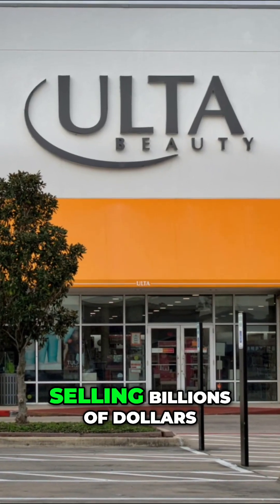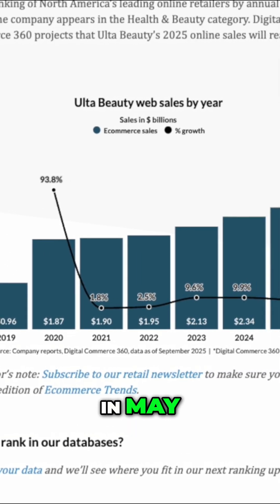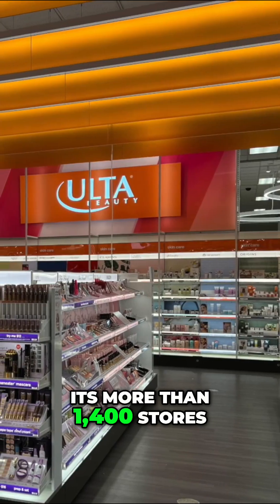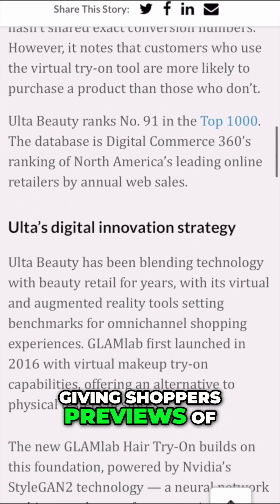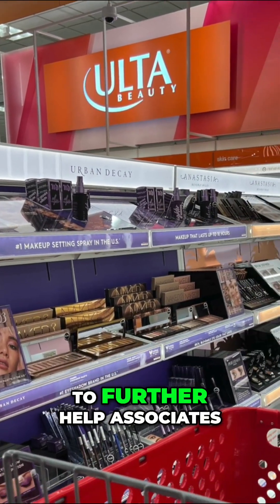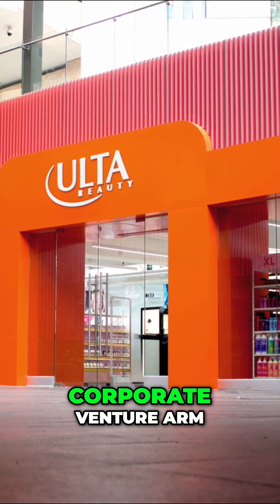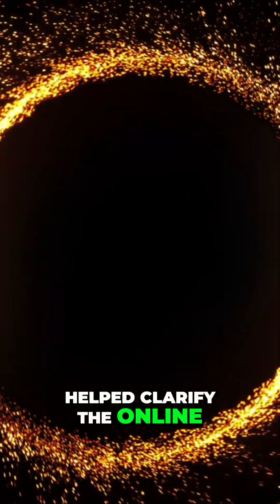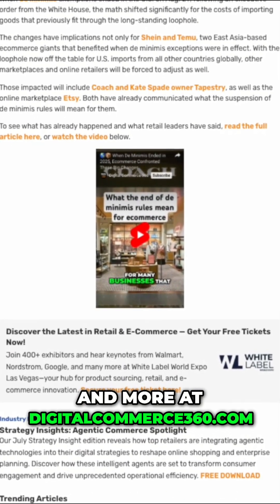💄🧠 How Ulta Beauty Is Using AI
Ulta Beauty is using artificial intelligence to do more than personalize lipstick shades. The beauty retailer is driving real business results, thanks to how it uses AI.

From supply chain optimization and payroll management to AI-powered hair try-ons and product recommendations, Ulta is building a tech-forward retail strategy.

This video breaks down how Ulta Beauty is applying AI across ecommerce, operations and customer experience.

📊 Highlights:

-2025 results from AI use for supply chain and payroll
-Ulta Beauty's generative AI hair try-on tool that leverages Nvidia's StyleGAN2 technology
-personalized product recommendations via machine learning
-plans for agentic AI tools in 2026

🔍 For more ecommerce insights and the full article on this topic, visit DigitalCommerce360.com.

Image and stock clip credits for this video:
Storyblocks via OpusClips
Digital Commerce 360
Casimiro - Adobe Stock
MKPhoto - Adobe Stock
MelissaMN - Adobe Stock
Ulta Beauty
Brett - Adobe Stock
jetcityimage - Adobe Stock